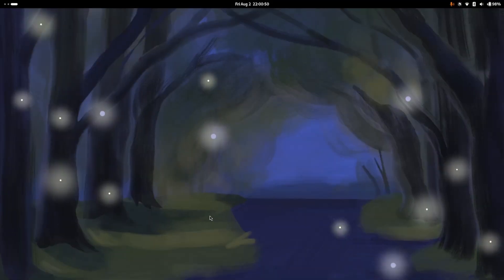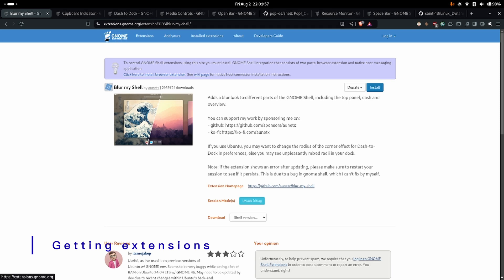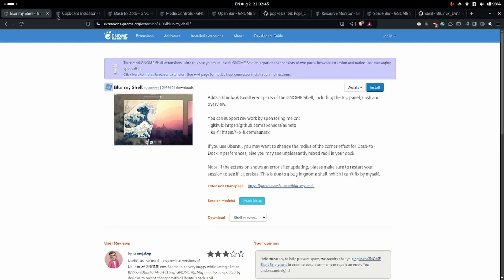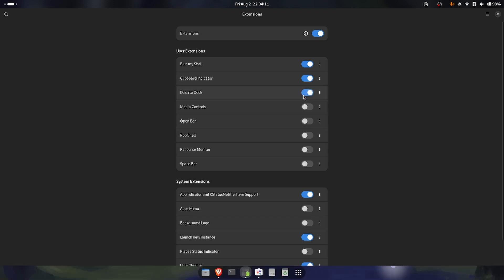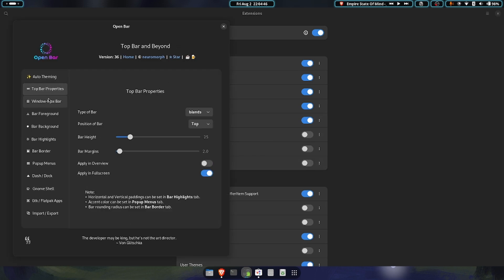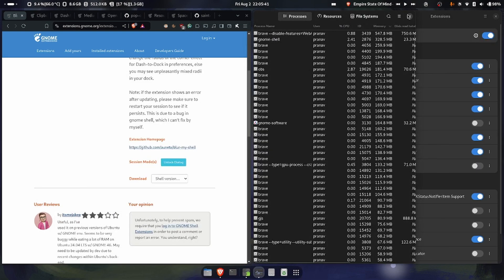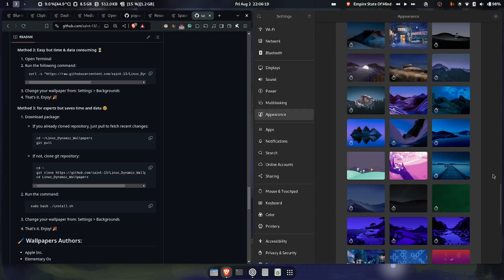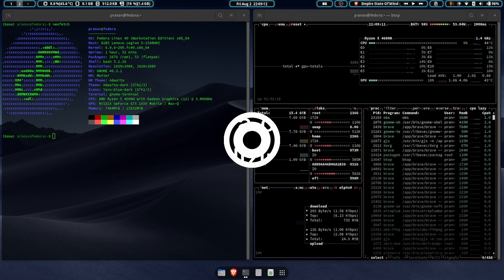Fedora Customization Tutorial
How you can make gnome on fedora look a lot nicer.
Use the links below to try it for yourself